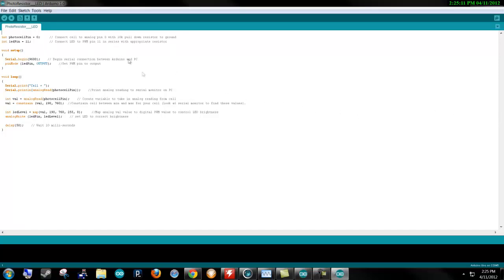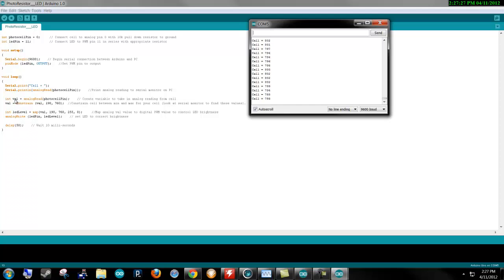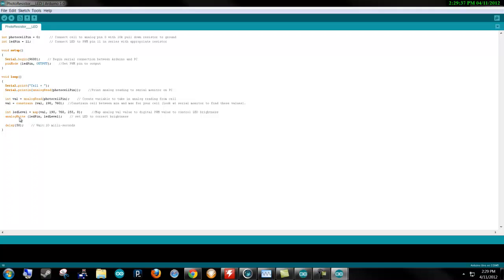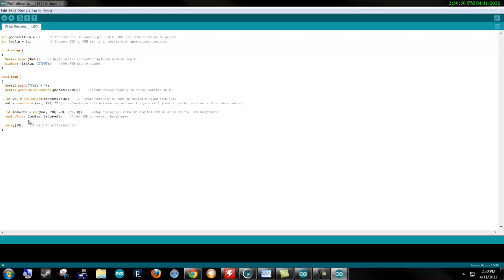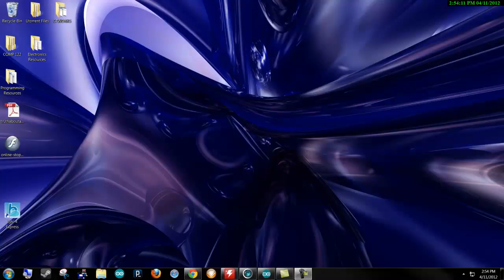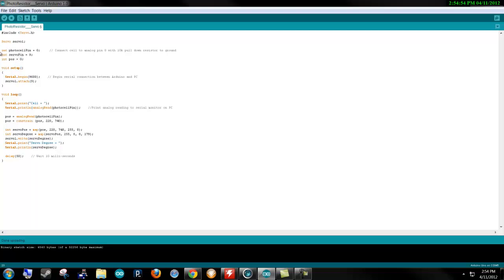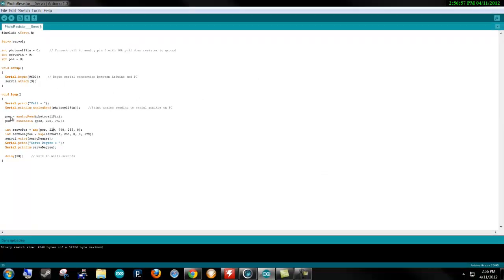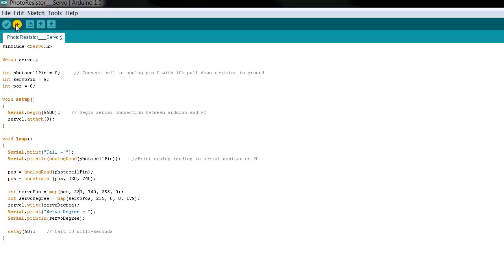Arduino Tutorial (Photocell)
This tutorial shows how to use the Arduino Uno and a photo resistor (photocell) to control a LED light and a servo motor. Below you can find the links to the schematic and code, the photo resistor I used in the video and the servo motor I used in the video.

I will do my best to see to it that you get the answer and that you understand that answer.